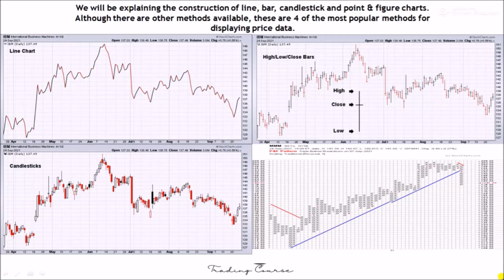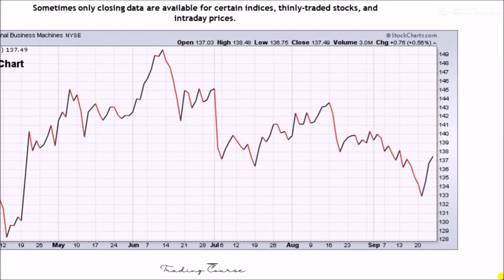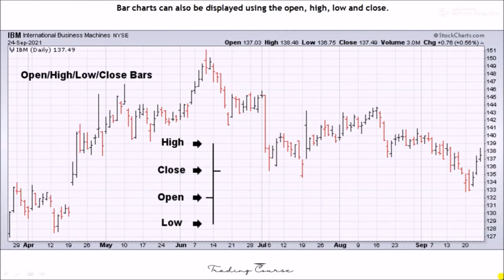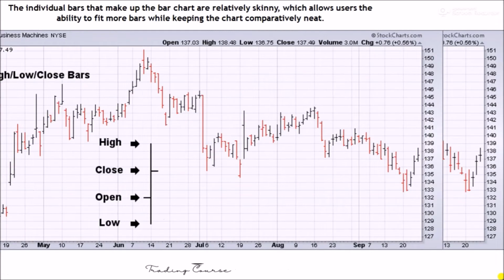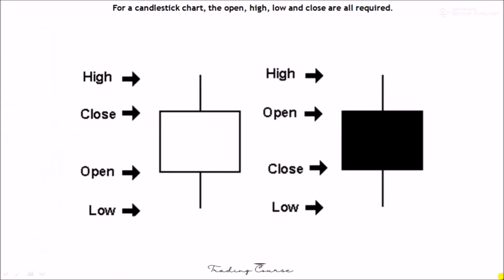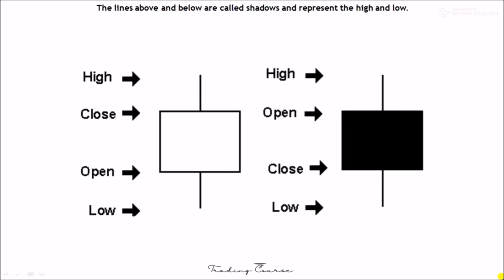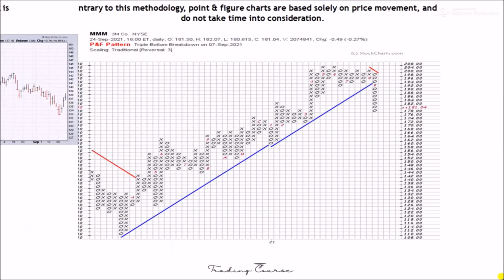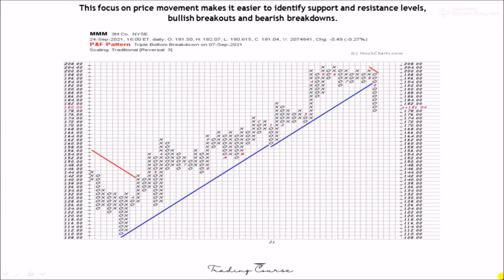4 TYPES OF TRADING CHARTS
4 TYPES OF TRADING CHARTS.
We will be explaining the construction of line, bar, candlestick and point & figure charts. Although there are other methods available, these are 4 of the most popular methods for displaying price data.

Trading Course